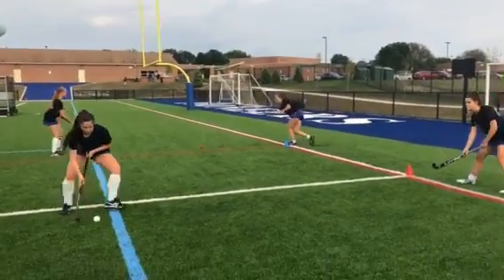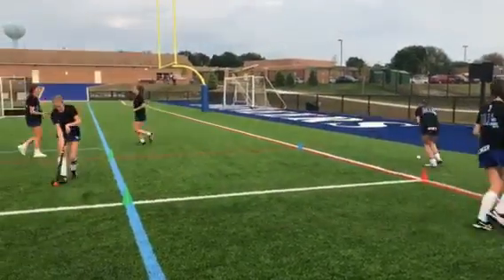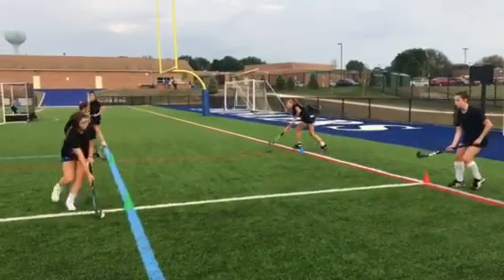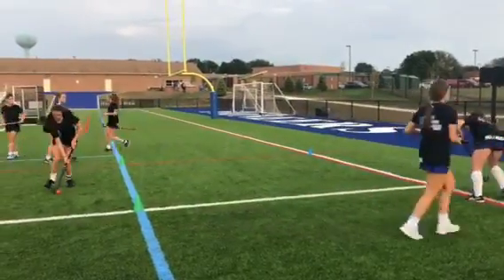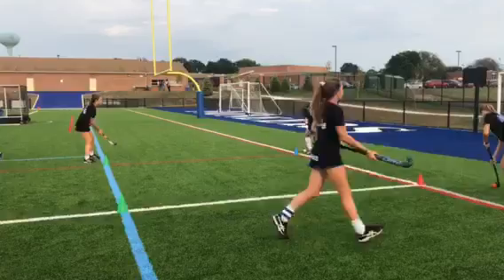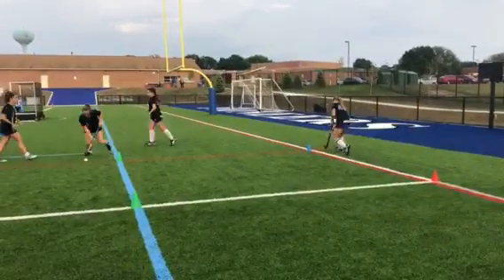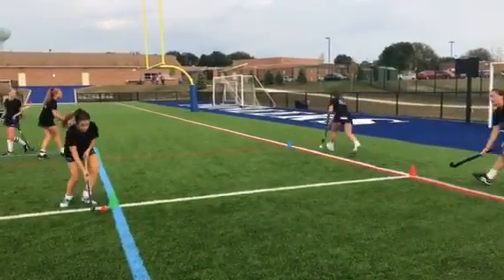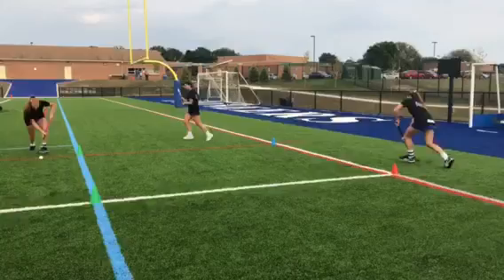Passing on the Move (Adding the 2nd ball)